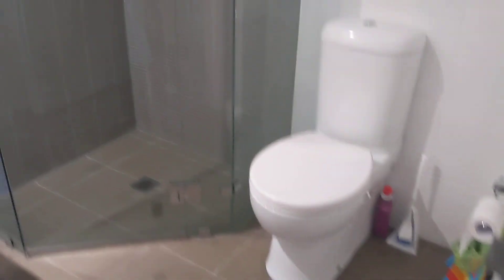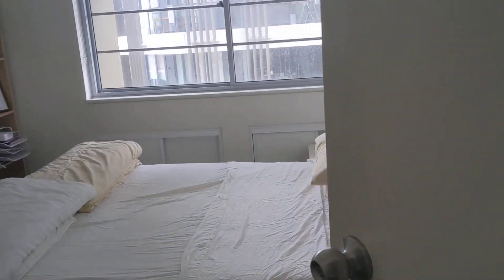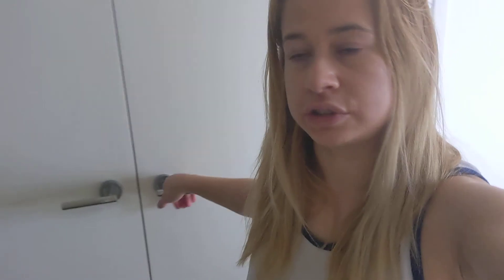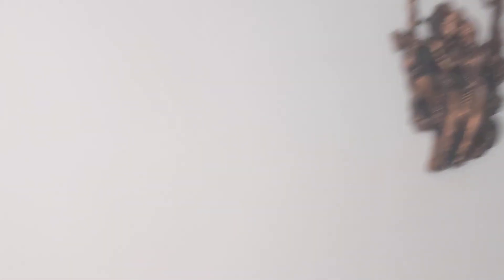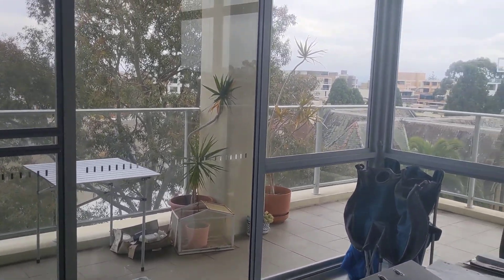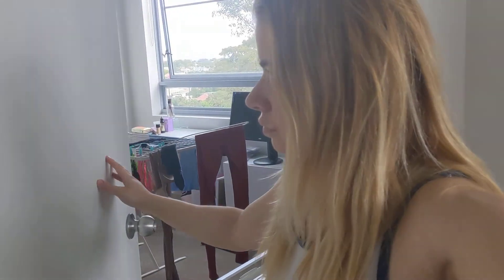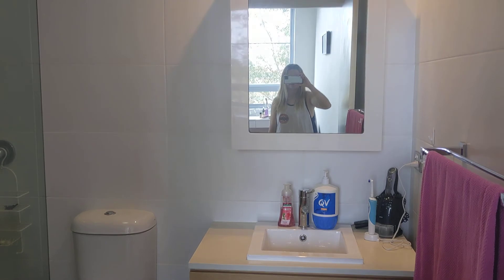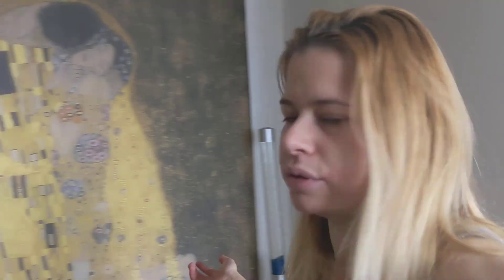New Apartment!! Tour and quick catch up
Hey it's been a while! I wanted to check in and see how you were all doing as well as show off our new digs. Stay safe xxoo